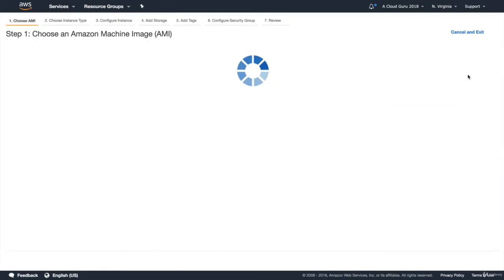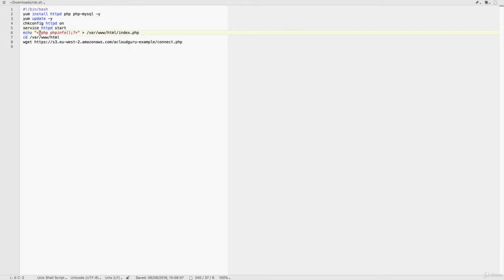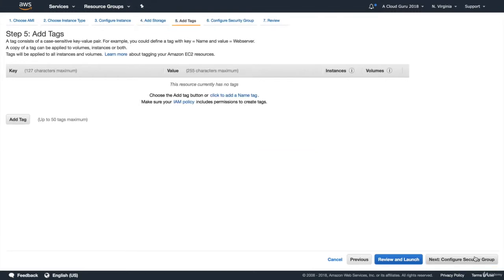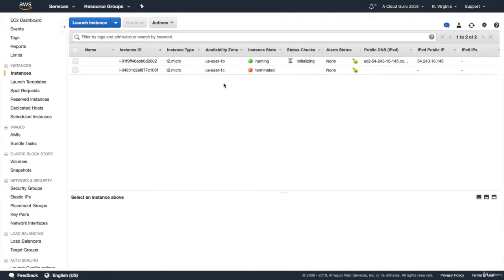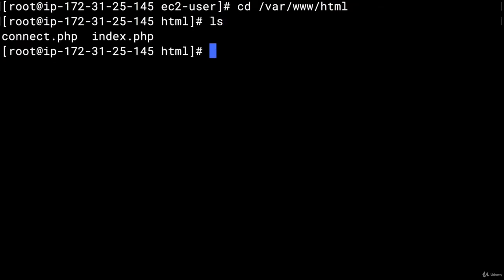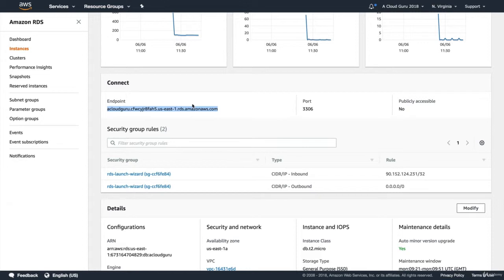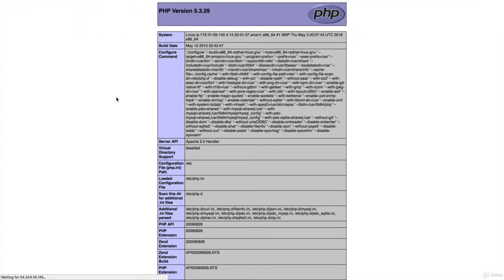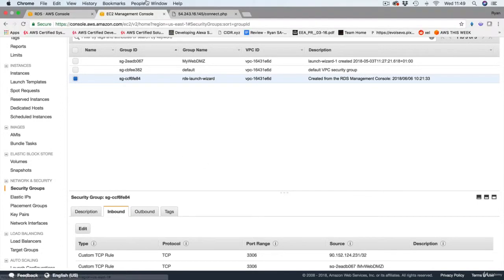067 Launching an RDS Instance Lab